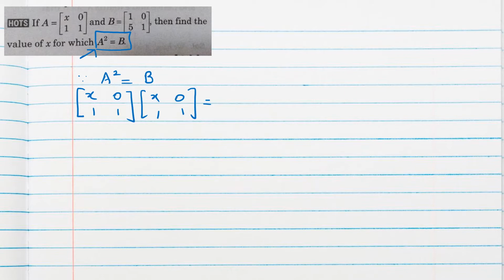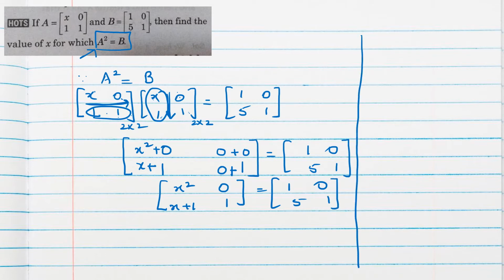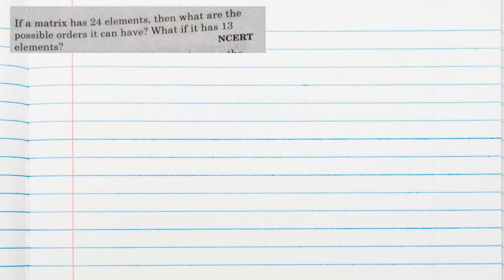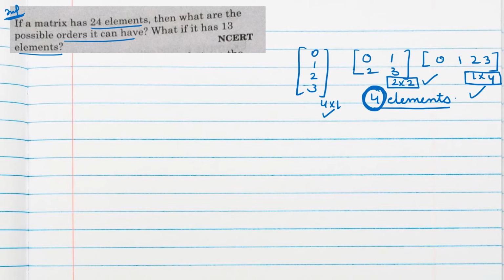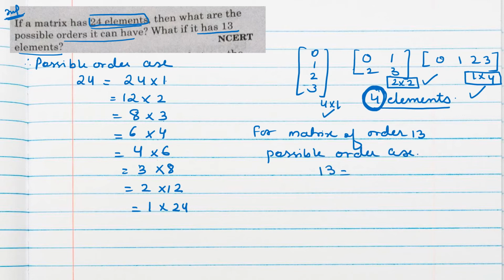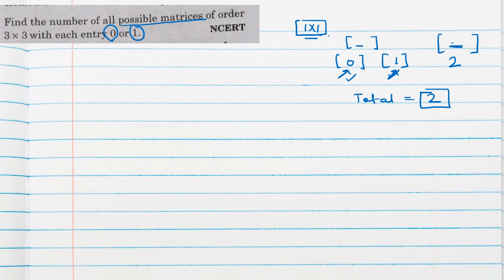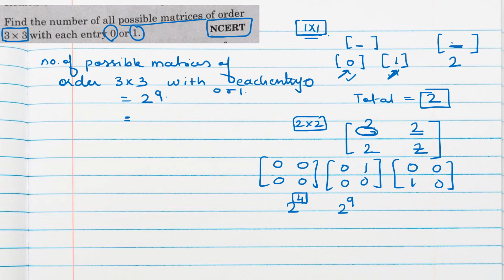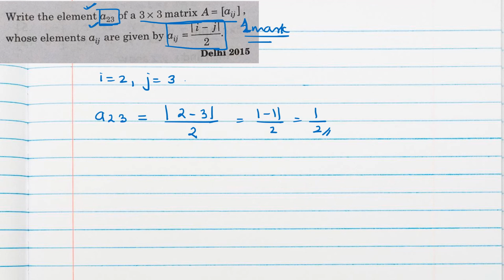CLASS 12 II 1 OR 2 MARKS IMPORTANT QUESTION FROM MATRICES FOR CBSE EXAM 2021 (PART2)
Hello students,